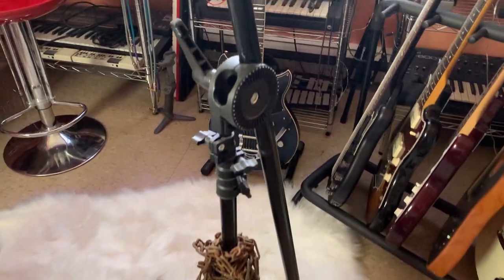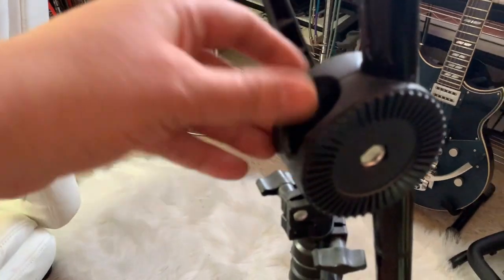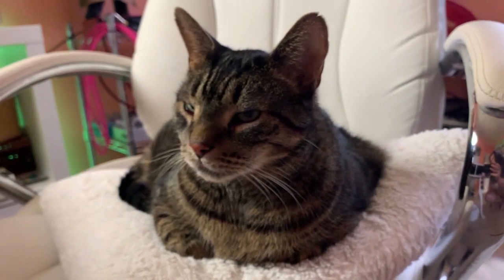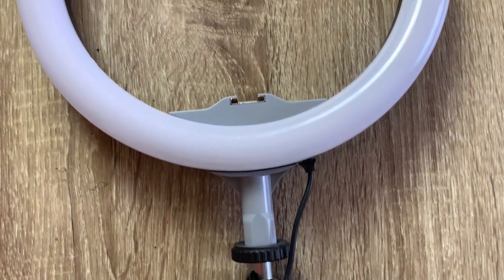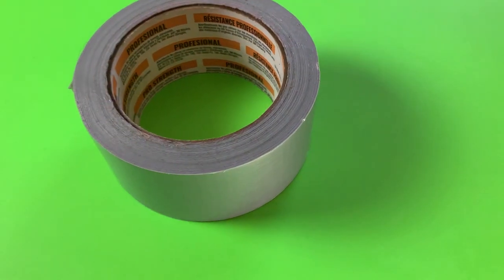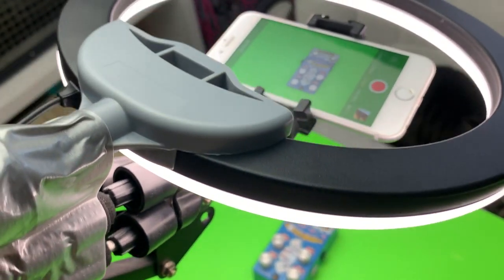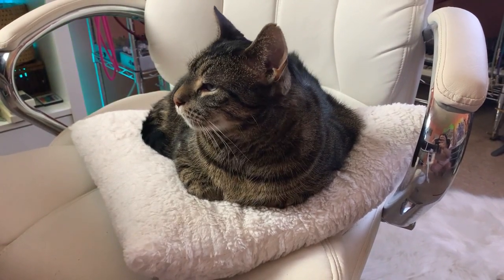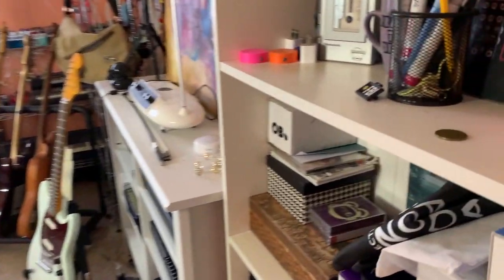My DIY green screen, tripod and budget lighting for Pedal + Gear demos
I've been asked a lot about my green screen and demo process. Some were shocked when I described my set up as they were under the impression that you need a computer that costs 5k, a camera that costs 2k along with elaborate and expensive lighting equipment, but you absolutely don't. In this video I go through my diy stand, budget lighting and green screen setup, all using repurposed and inexpensive items/solutions. It's non-scripted and lo-fi, but Jimmy makes a bunch of appearances which makes up for it.